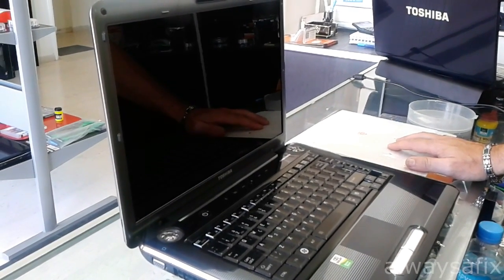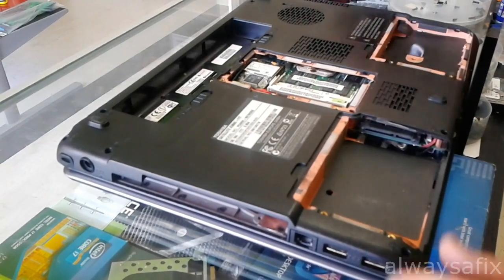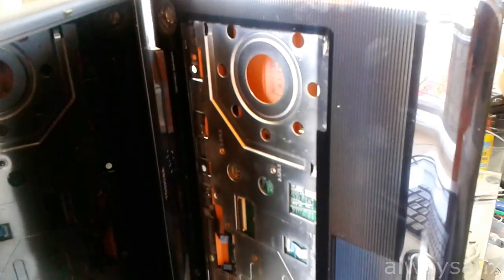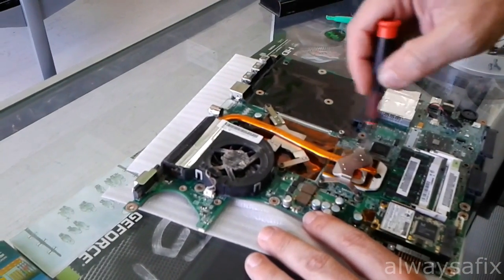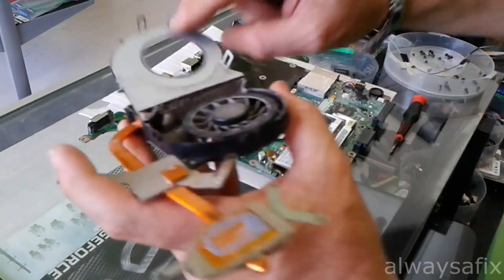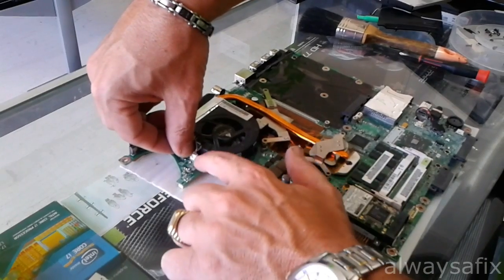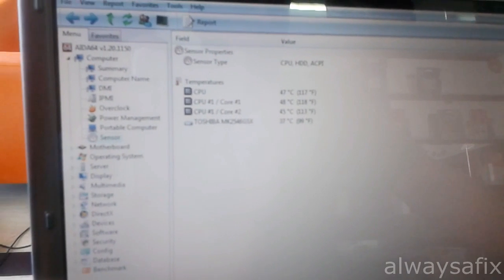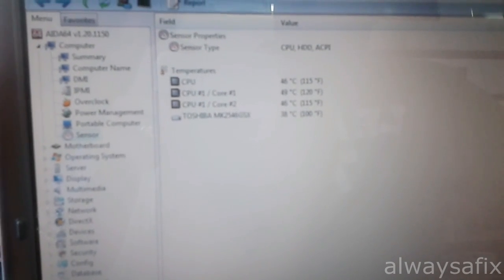Laptop shutting off randomly toshiba A300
Laptop shutting off randomly toshiba A300, in this video I troubleshoot and find out why this laptop shuts off after a few minutes of use. I disassemble the laptop and remove the motherboard and clean out the fan and heatsink and replace the thermal compound. There is alwaysafix.